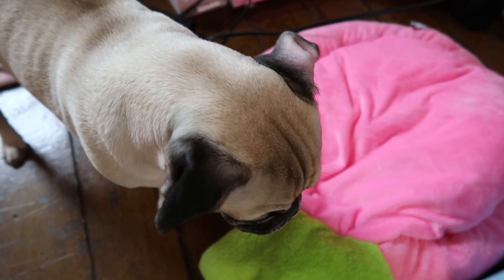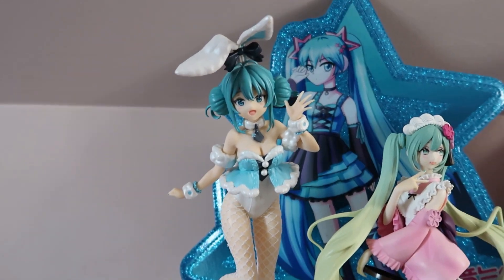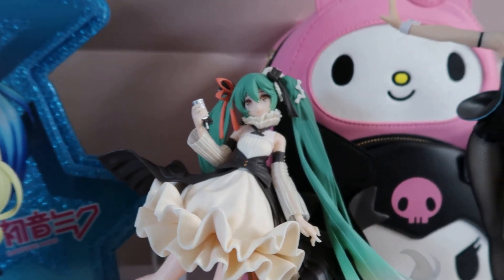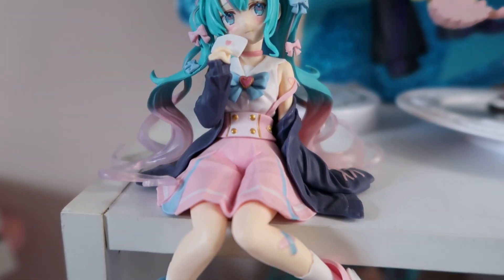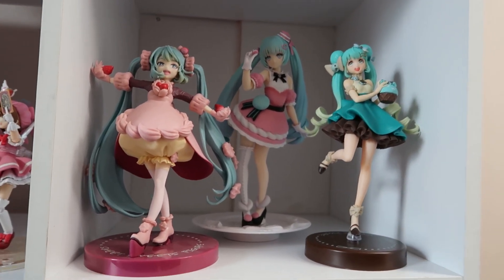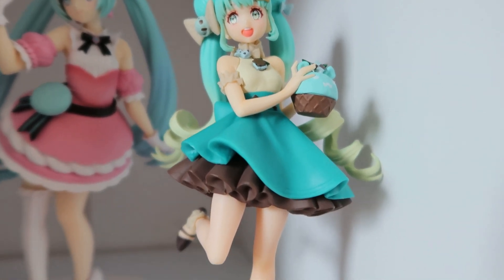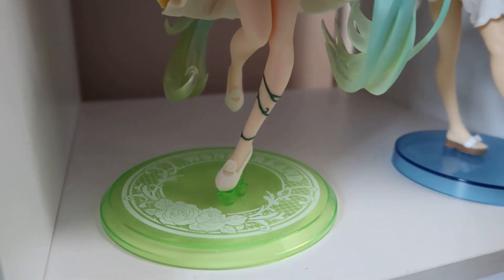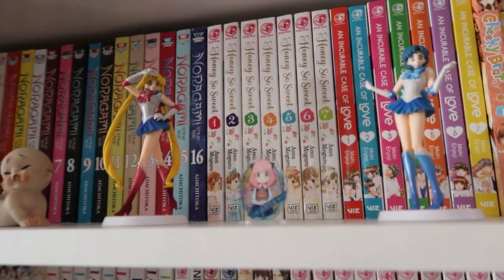Miku Figure Tour!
Amazon Storefront:
*commission is earned through these links! These are ideas for you and won’t be sent to me :)

This video is not sponsored and all opinions are my own (^ 3 ^)~*